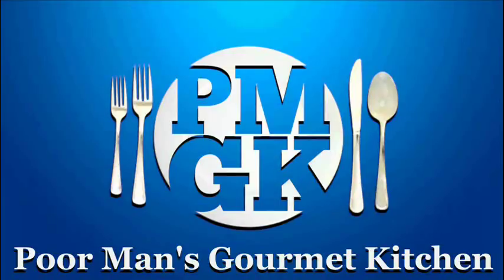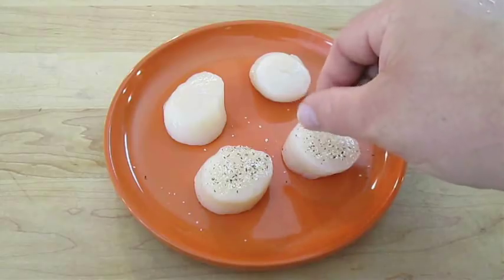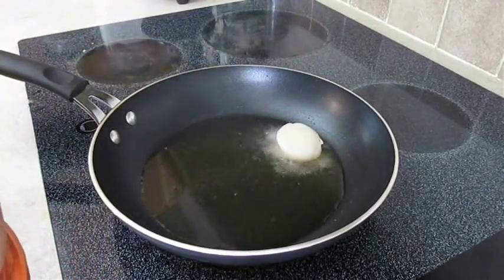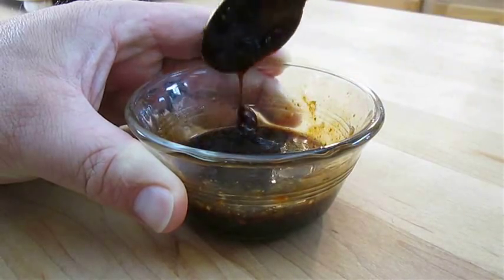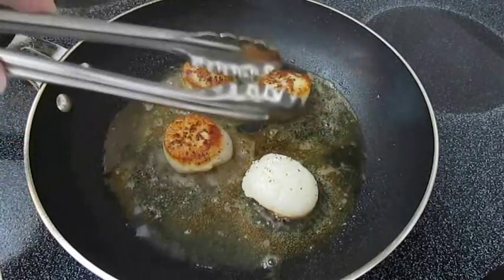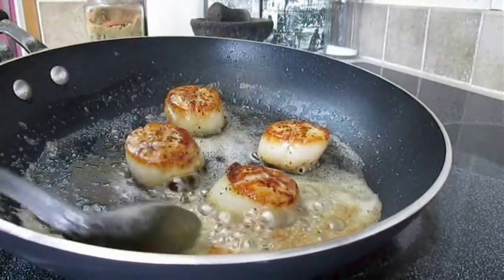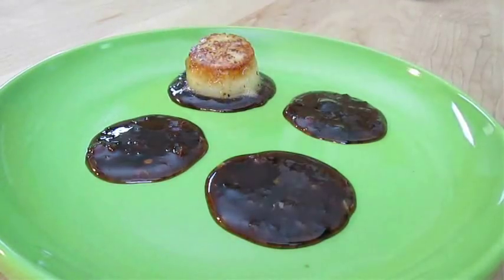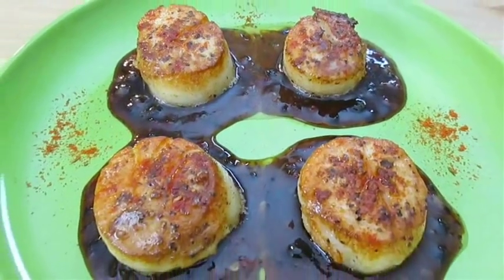Sea Scallops - with Asian Secret Sauce - PoorMansGourmet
I show you the best way to prepare and cook Sea Scallops that can be served as is or 3 ingredients you can mix to make an amazing Asian Secret Sauce that goes great with seafood.

1 New Video per week, usually Wed or Fri Afternoon